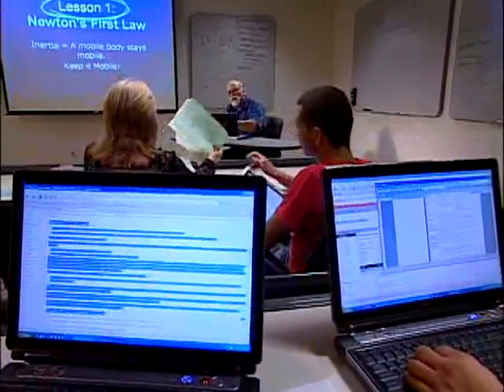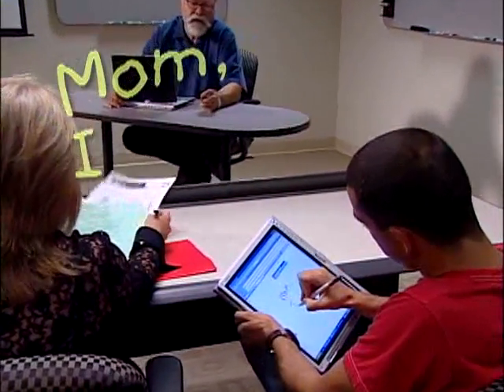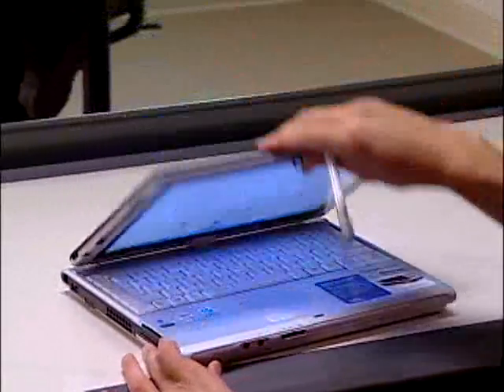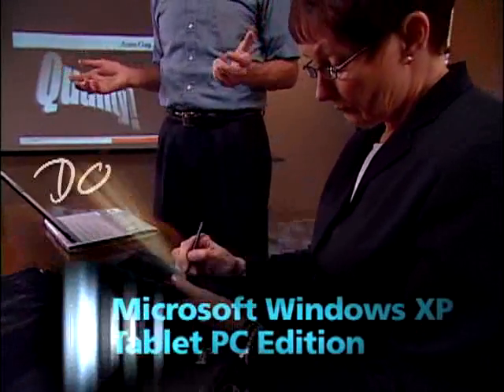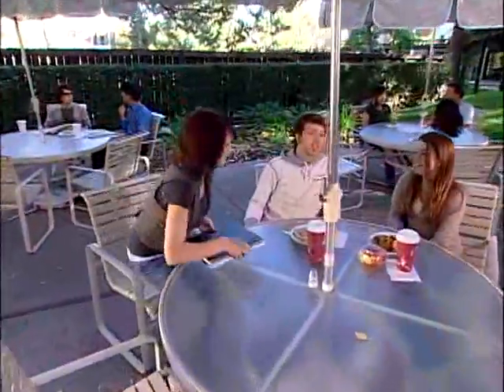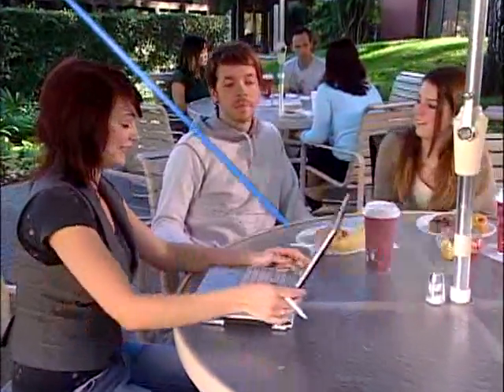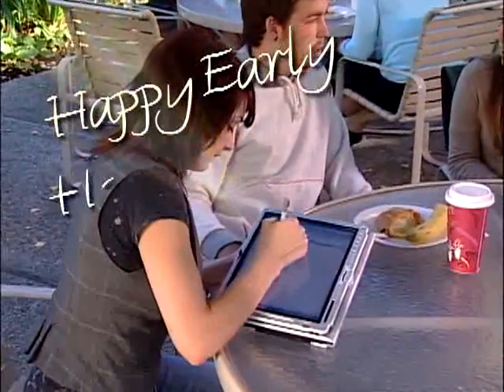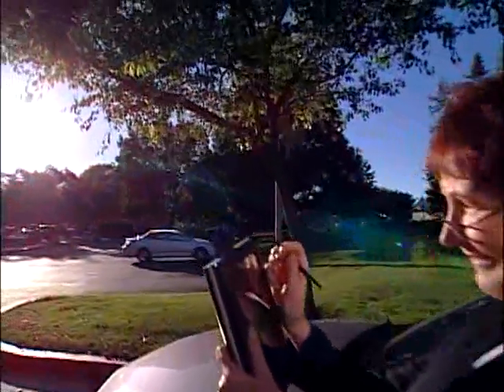Fujitsu Synchronous Mobile Life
Flexibility in your mobile lifestyle is key.